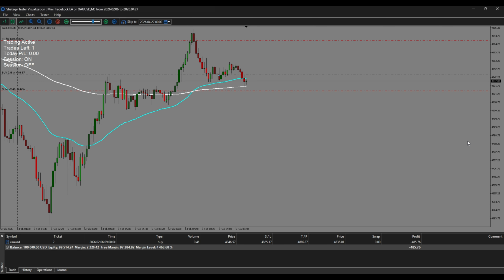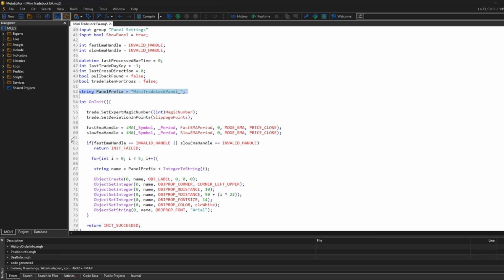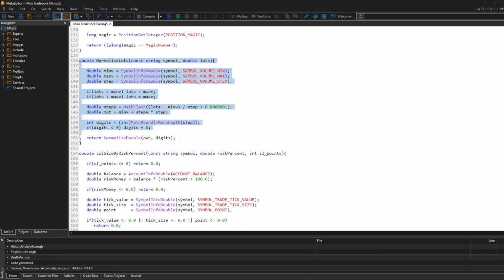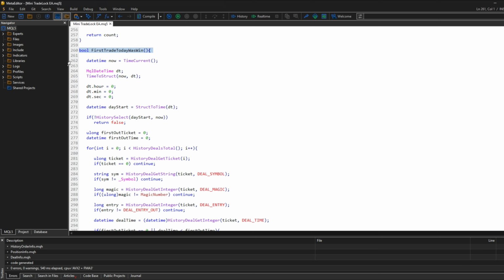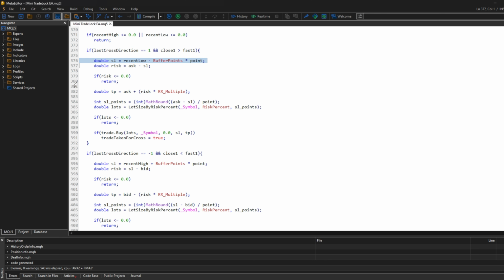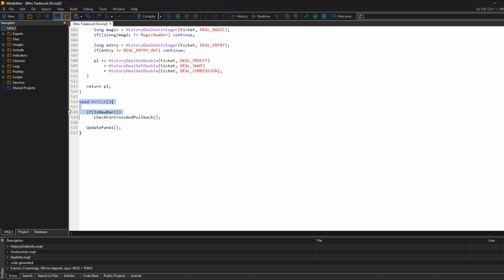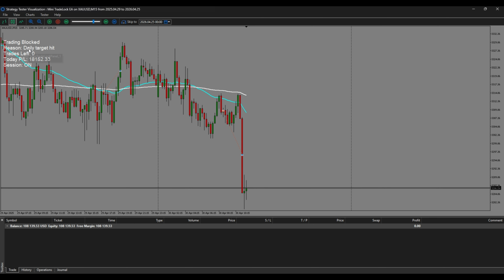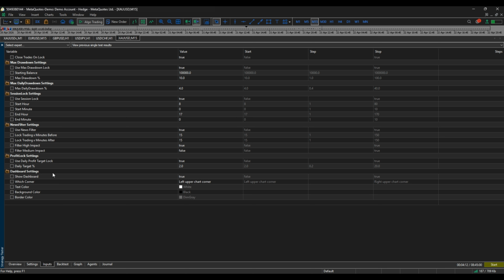This Simple Rule Stops You Overtrading (MT5 EA Build)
Most traders don’t fail because of their strategy… They fail because they don’t stop. In this video, I build a simple MT5 Expert Advisor that enforces discipline for you.

We cover:
● Max trades per day
● Session-based trading
● Stop after first winning trade (lock in your day)

This isn’t about finding better entries. It’s about protecting your edge.
The EA uses a basic EMA strategy for testing, but the real value is the rule system behind it. Something you can plug into any strategy.

Trade Safe.

You can also download all my files on my website.